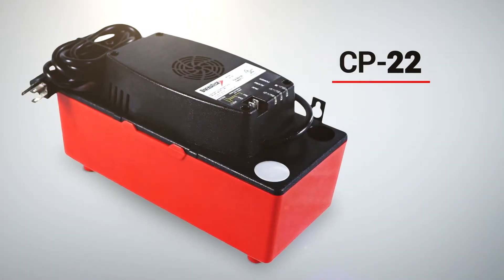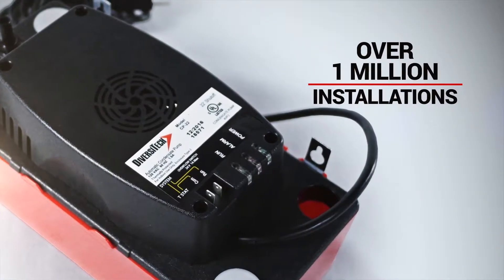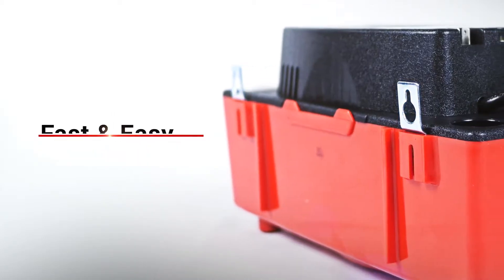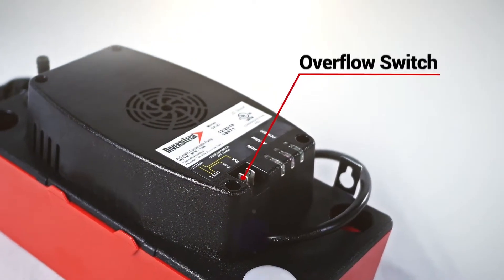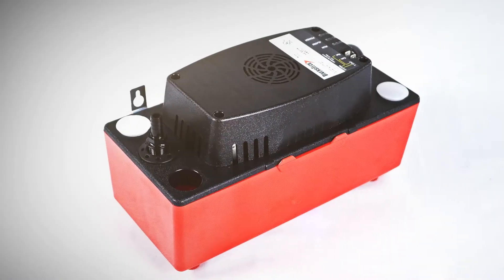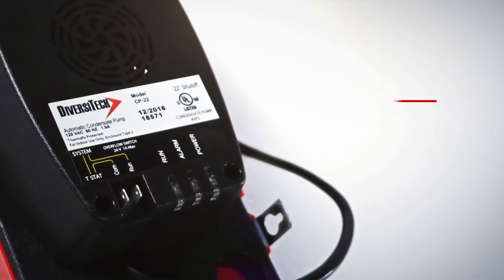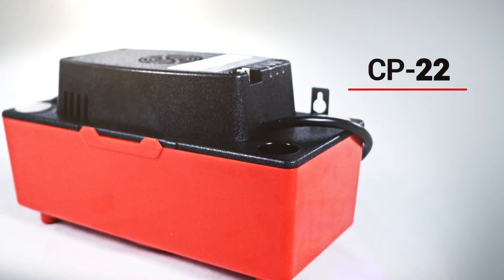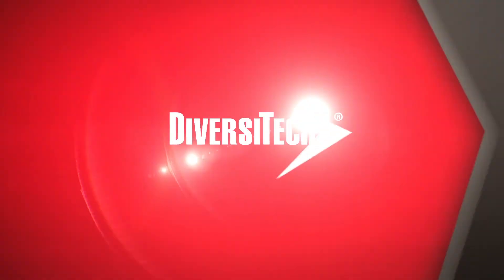DiversiTech CP 22 Pump